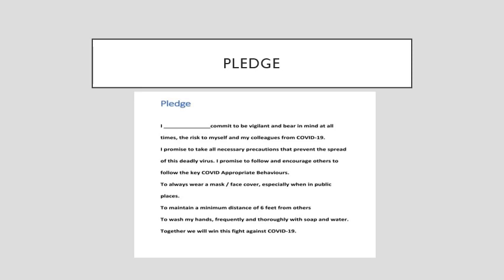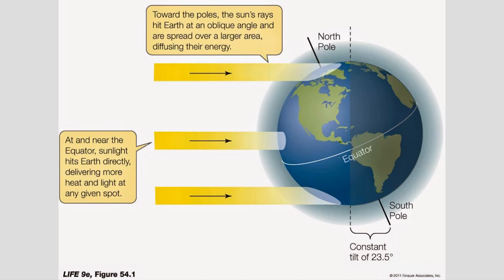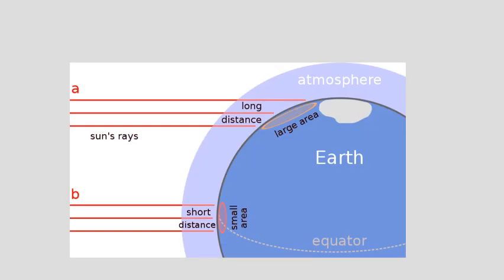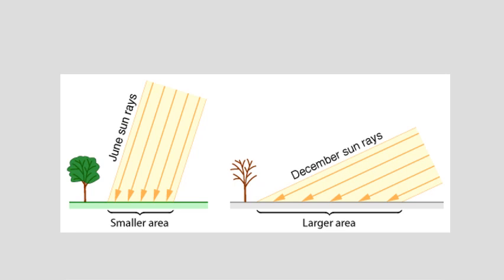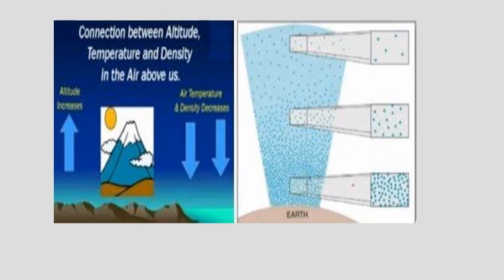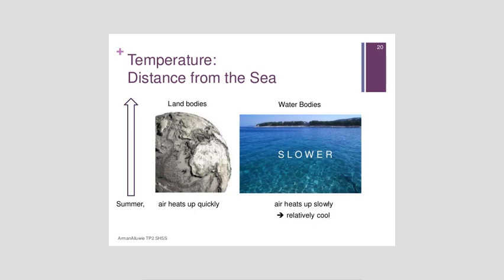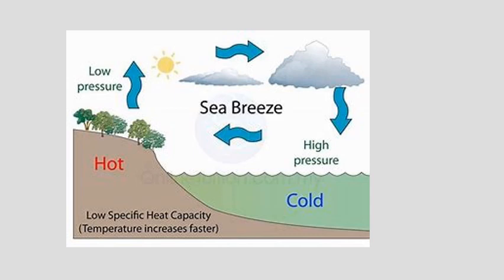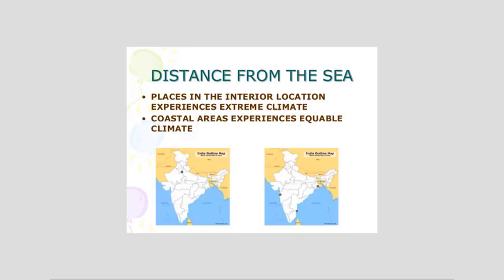FACTORS AFFECTING TEMPERATURE OF A PLACE